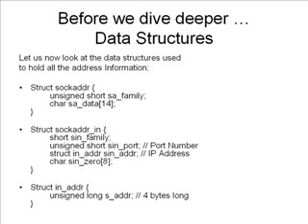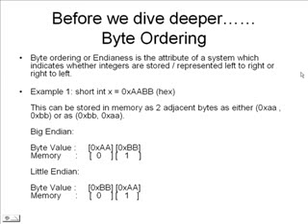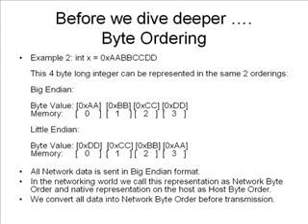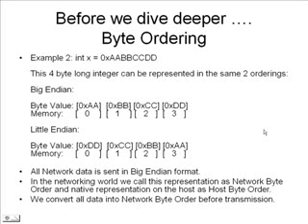Socket Programming Basics Presentation 2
understanding the basict of Socket programing - TCP/UDP